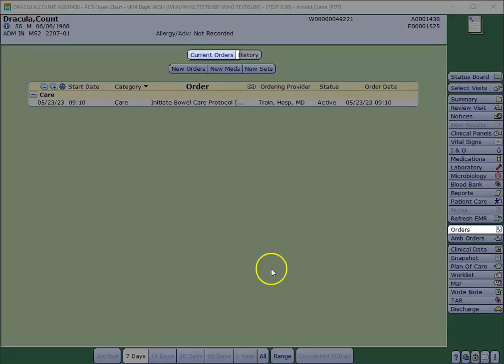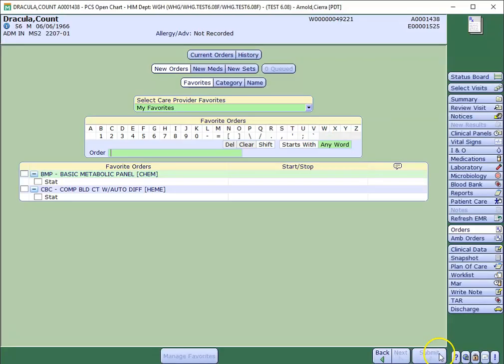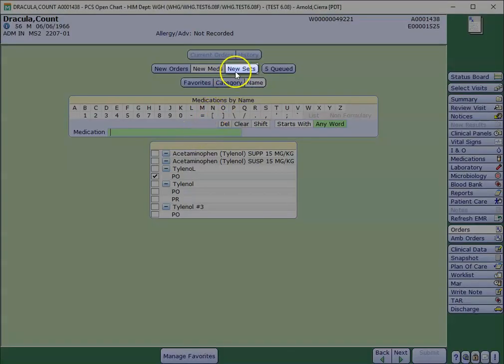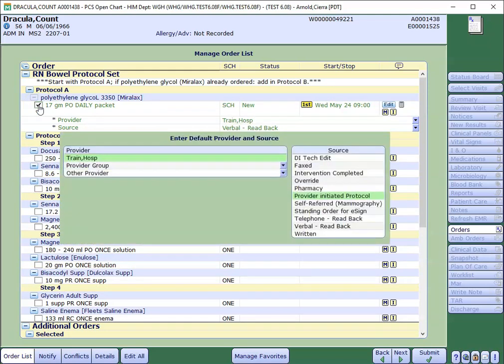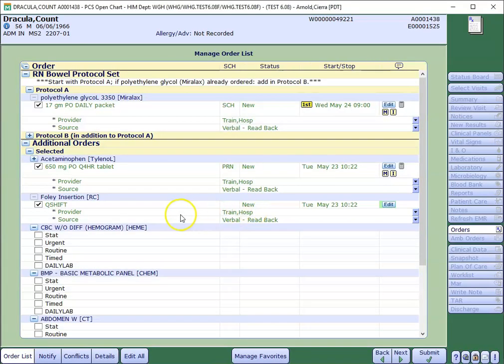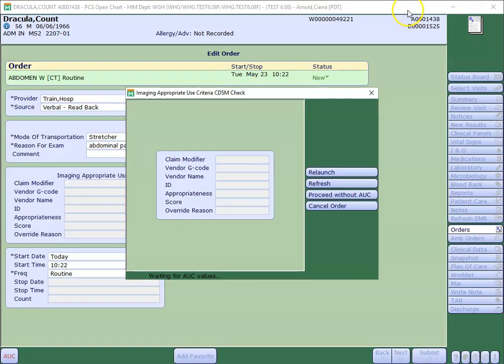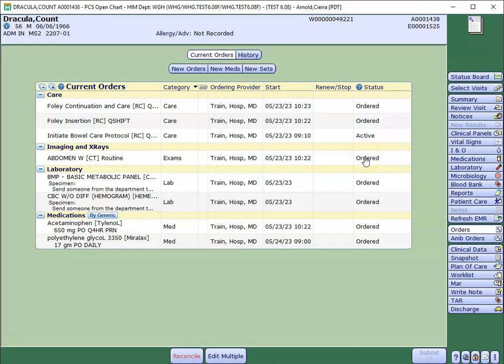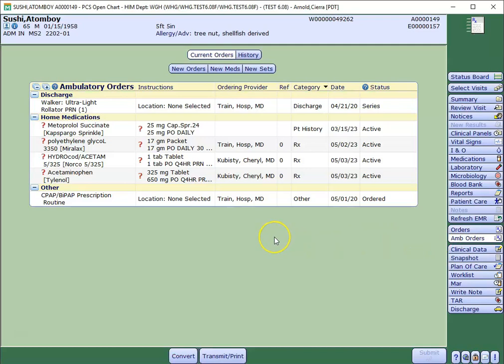22 Add Orders Nursing